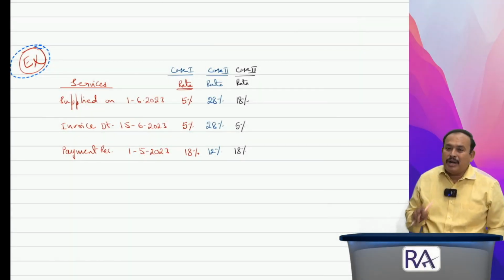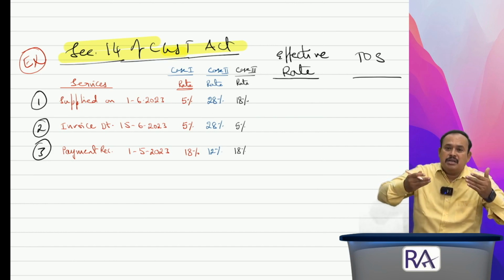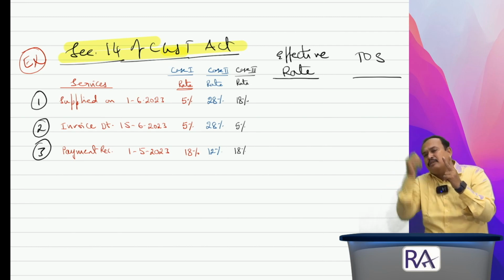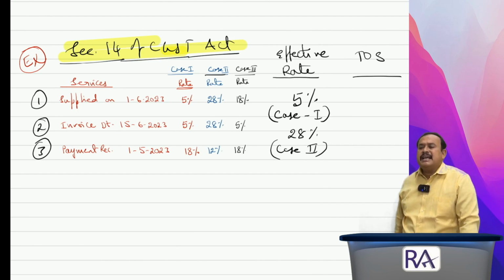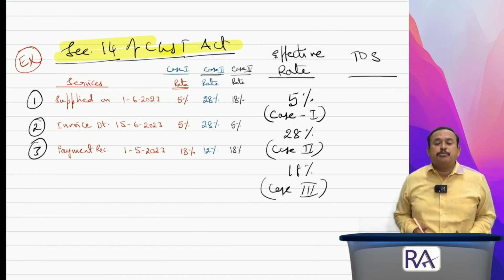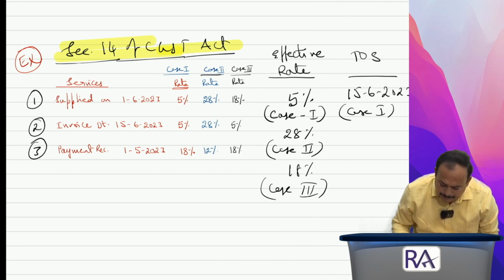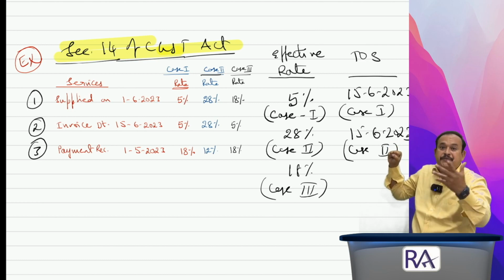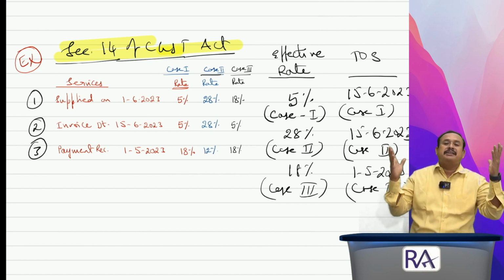Effective Rate of Tax under GST | rafi sir idt guru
Change in rate of tax section 14 of CGST Act, 2017 Effective Rate of Tax and time of Supply
useful to ca cma cs and gst practitioners
Rafi Sir IDT Guru